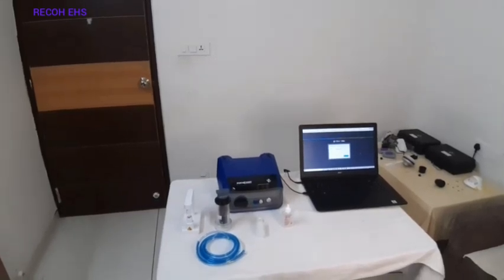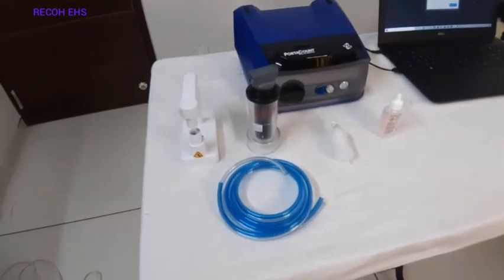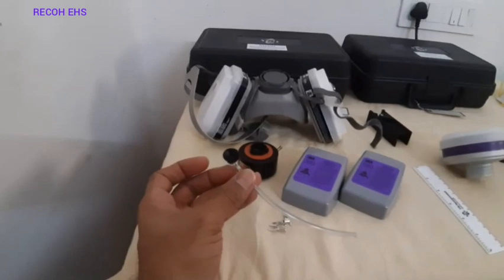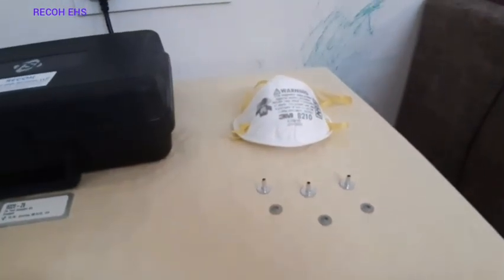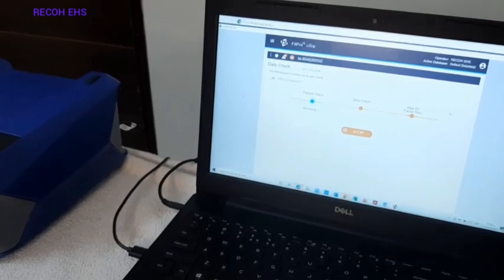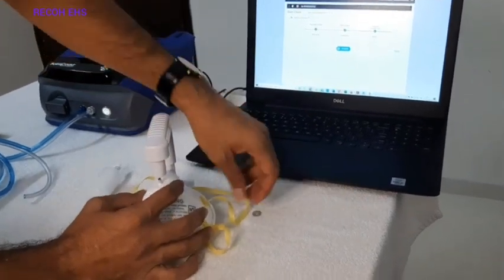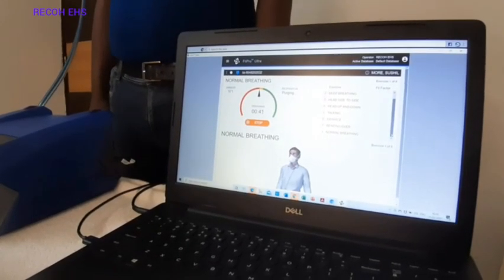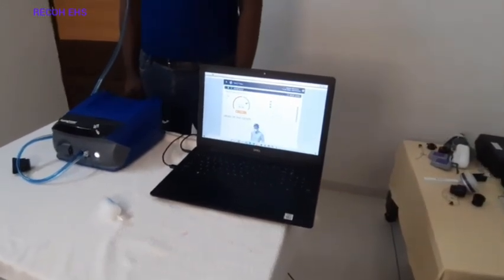Quantitative Respirator Fit Testing Procedure with use of TSI Protacount 8048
This video contains a procedure for conducting quantitative respirator fit testing using TSI protacount model 8048